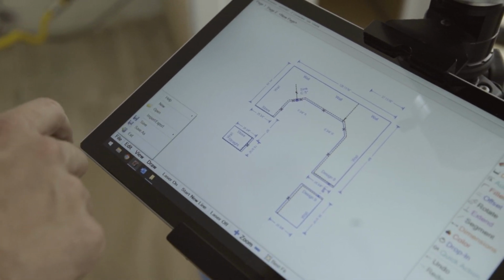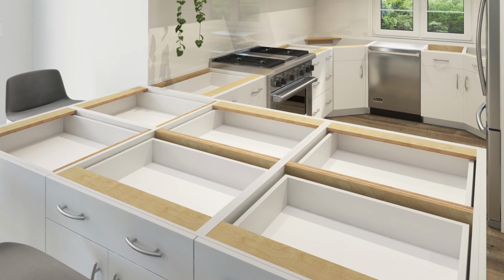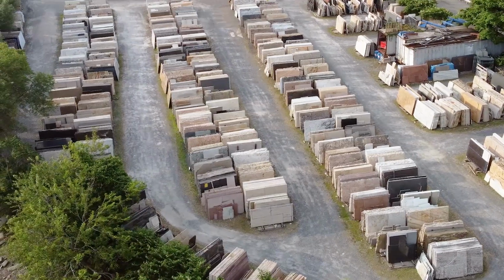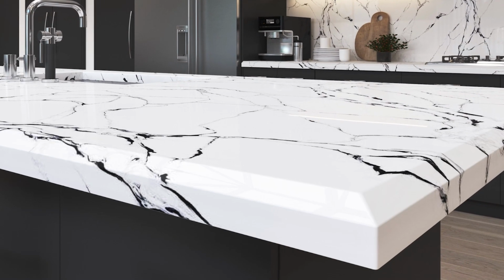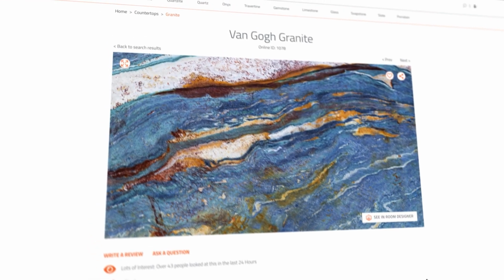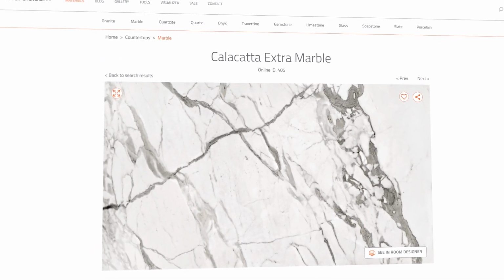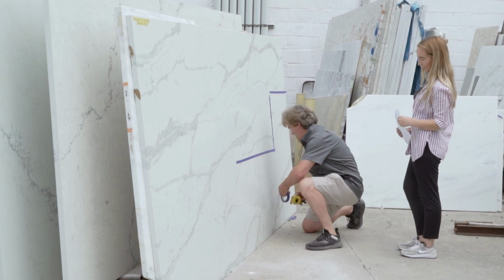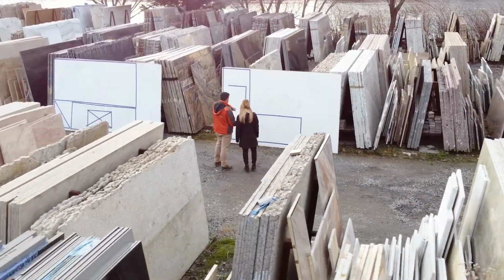HOW IT WORKS: Purchasing A Marble Countertop Step 4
The measurements have been taken, the plans have been drawn, it is finally time to finalize the process by choosing the stone you want for your new countertop.

Once you have chosen the stone you want for your home and agreed on the final outcome, the slab will be fabricated to fit your specific designs. At this point, it is too late to make any changes, so be precise with what you want.

It is highly recommended to choose the stab in person, but it can be done online with photos and email confirmation.